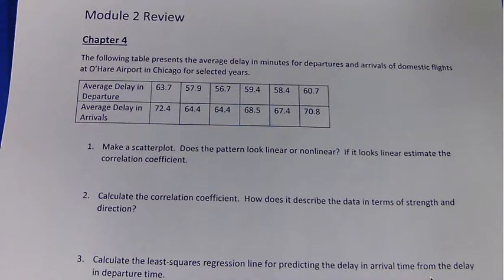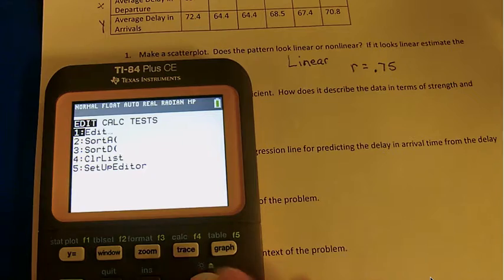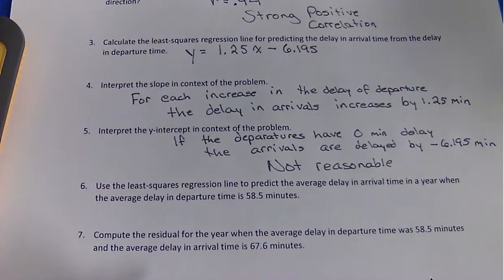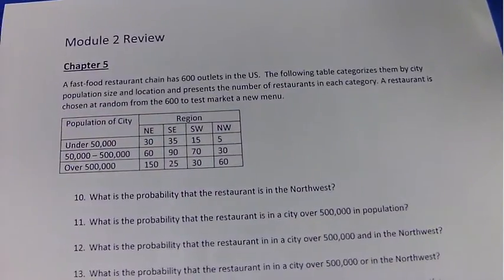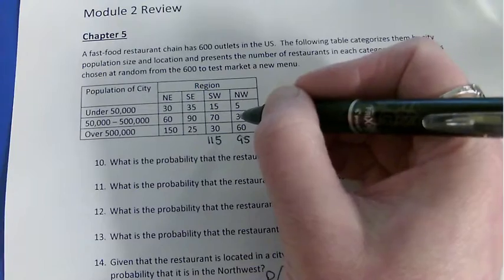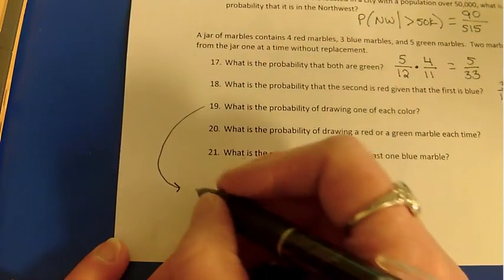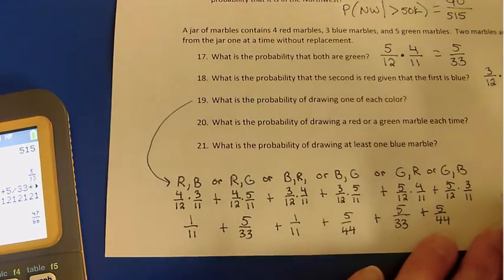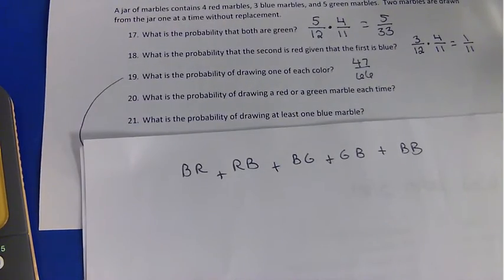Module 2 Review